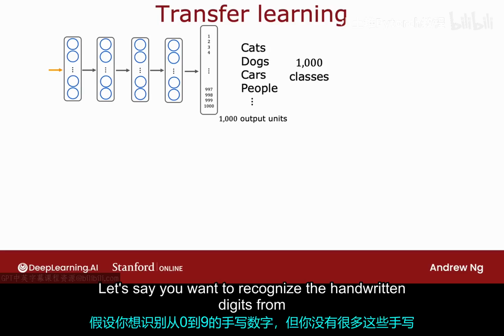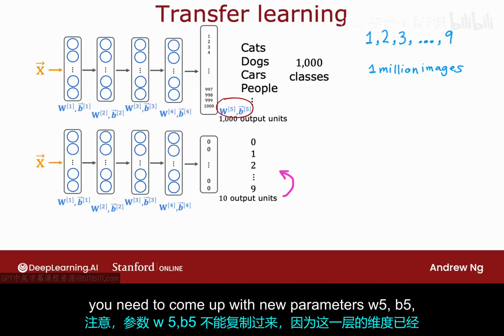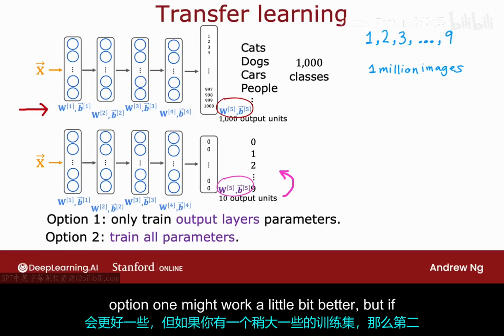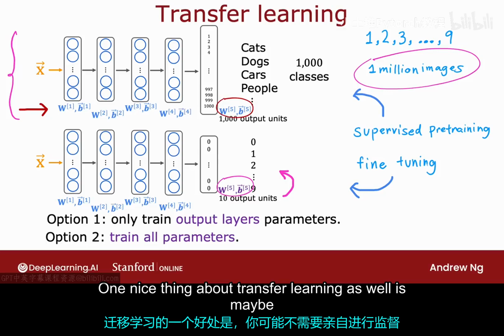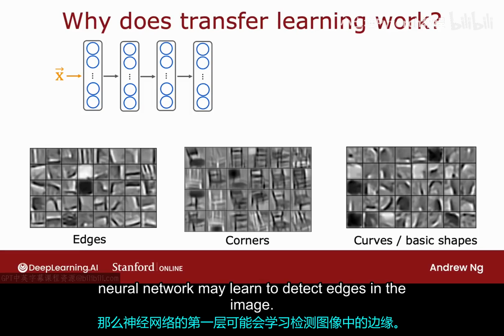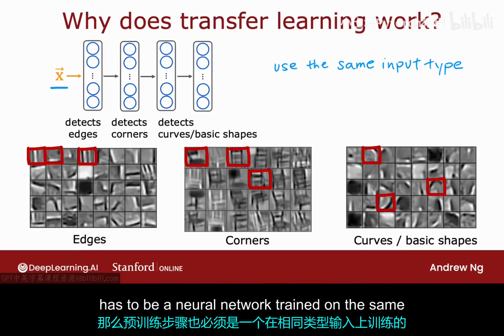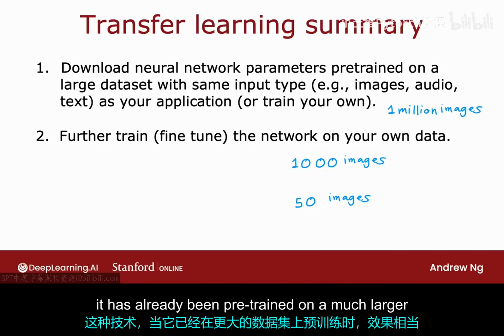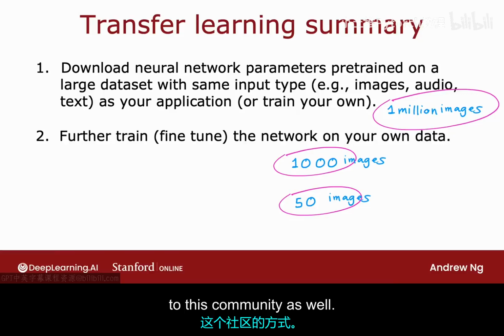吴恩达 机器学习课程 82 使用不同任务的数据进行迁移学习